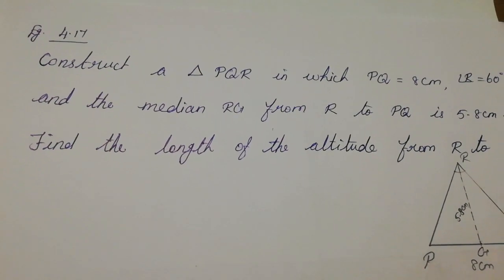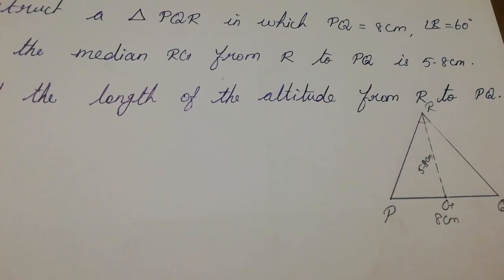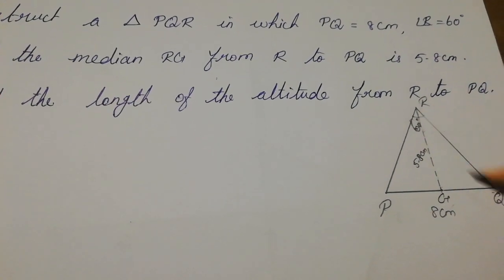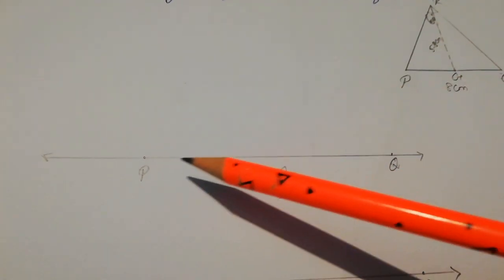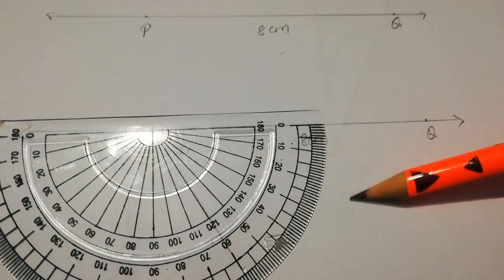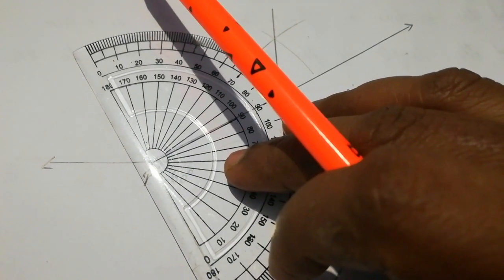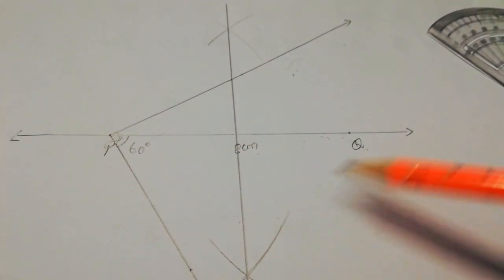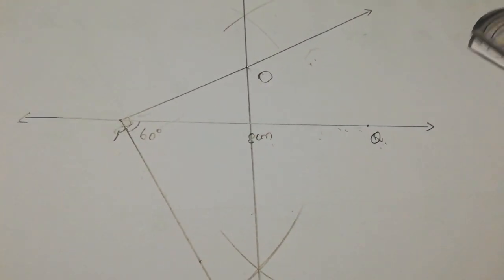TN samacheer//10th Maths (New syllabus)//Practical Geometry/Eg. 4.17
TN samacheer//10th Maths
(New syllabus)//Practical Geometry/Eg. 4.17